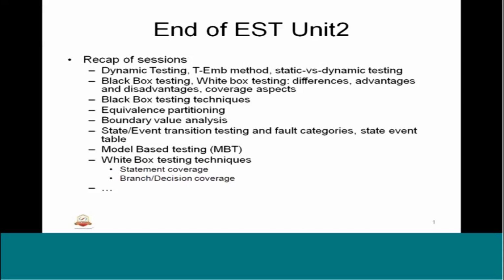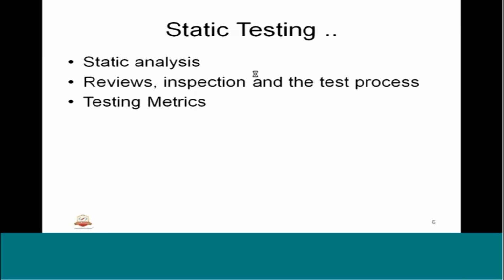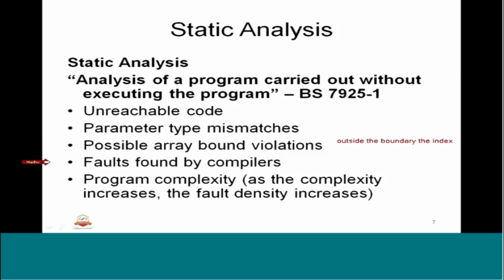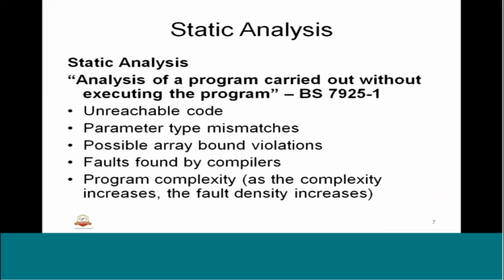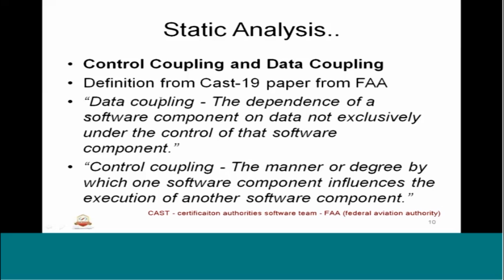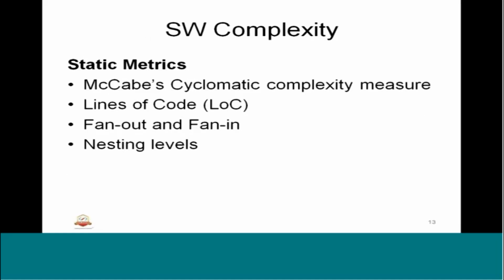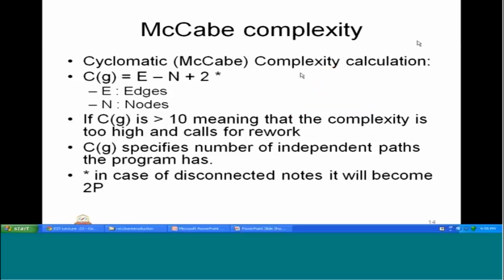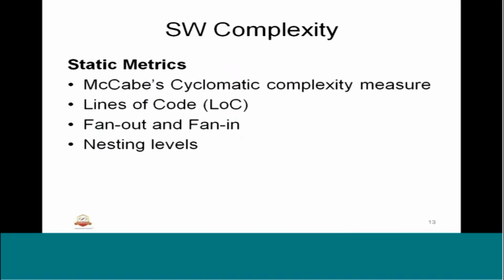Test Link Work Flow